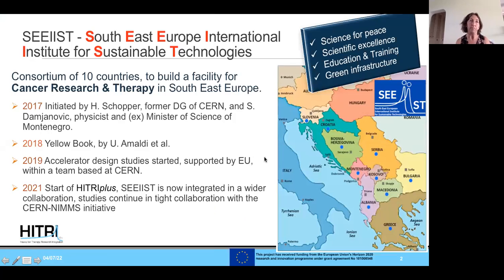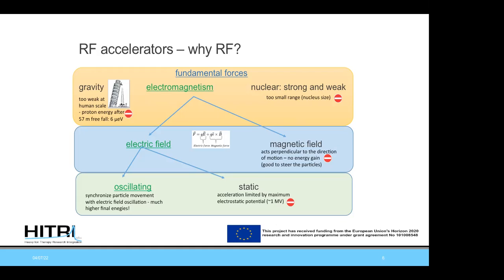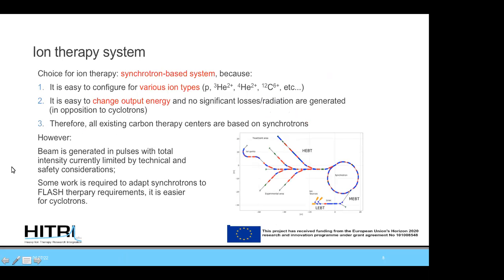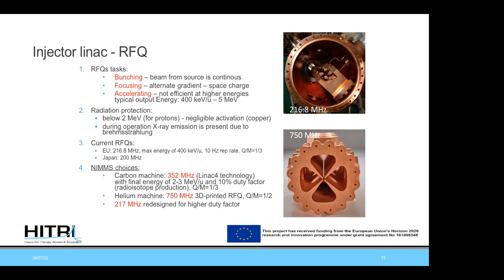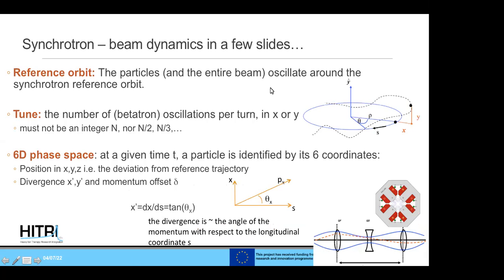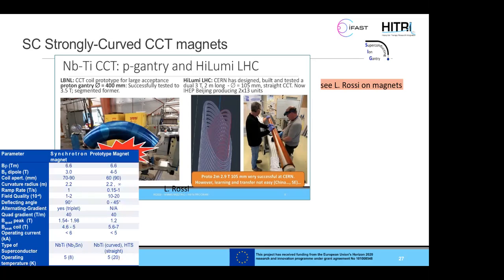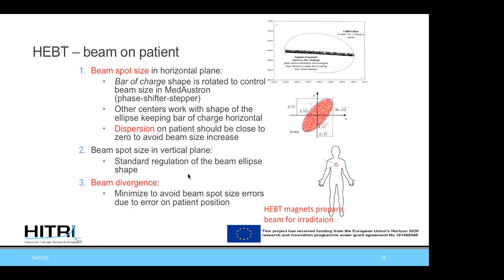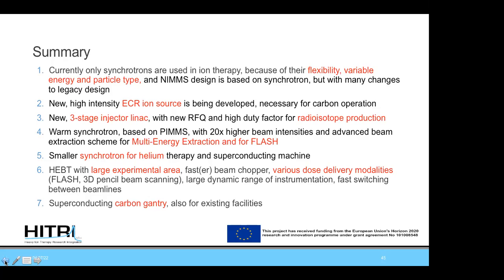HITR Lecture 3: NIMMS-SEEIIST Design